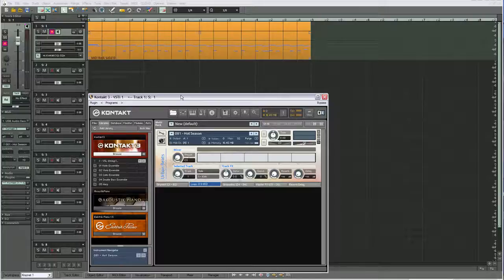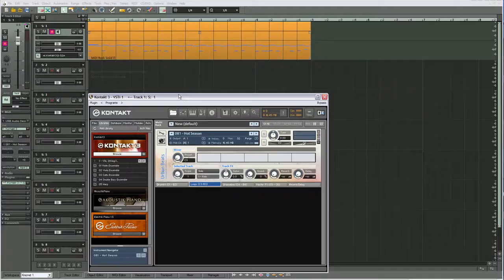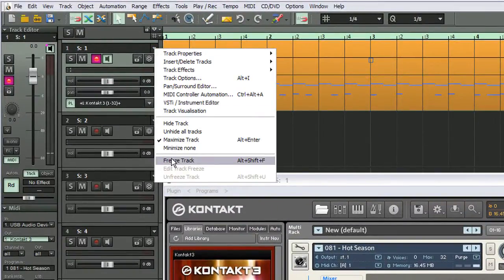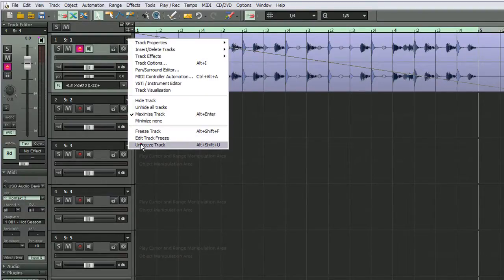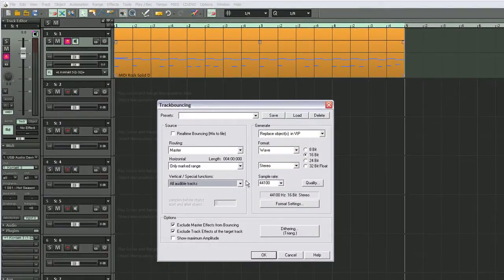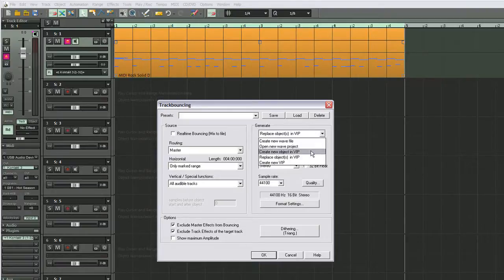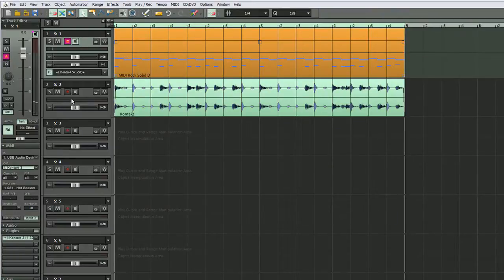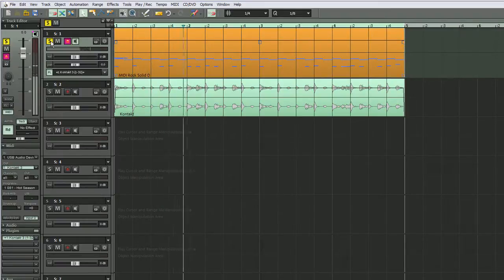Samplitude/Sequoia - Kontakt Bounce to Audio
A quick video showing how to bounce a Virtual instument midi track to a stereo wave file .